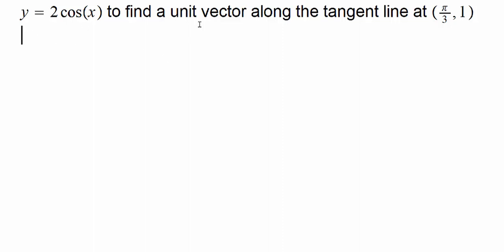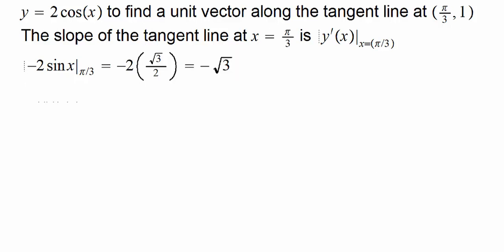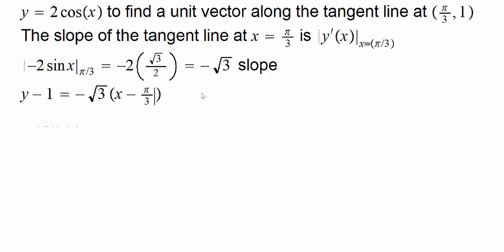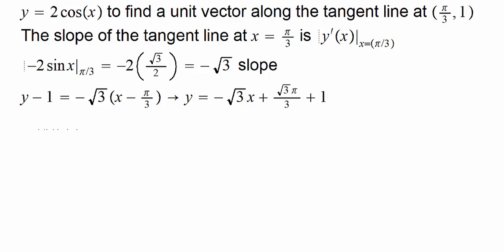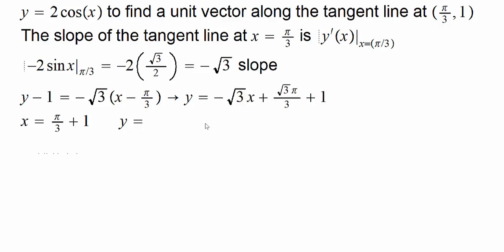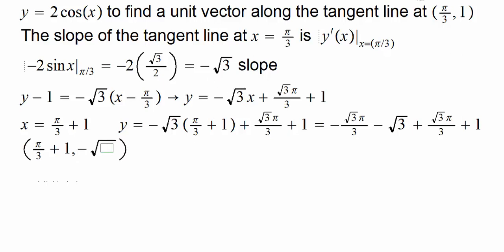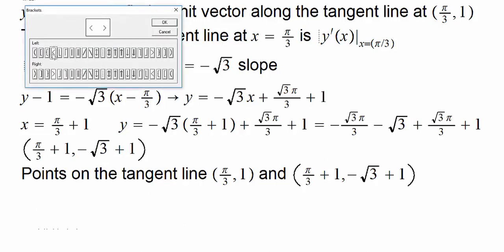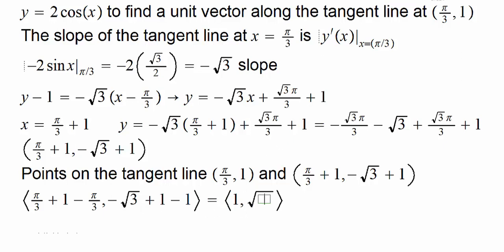Unit vector along tangent